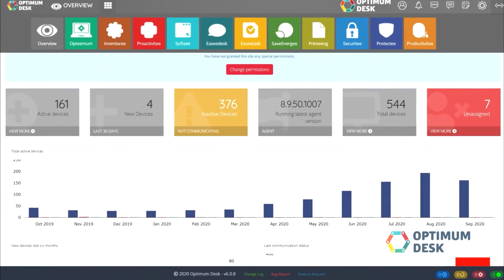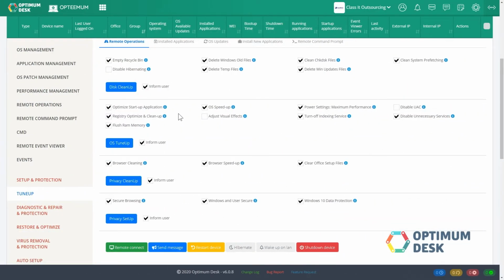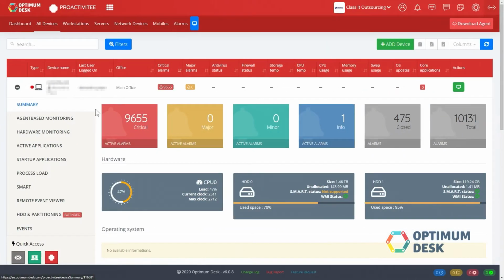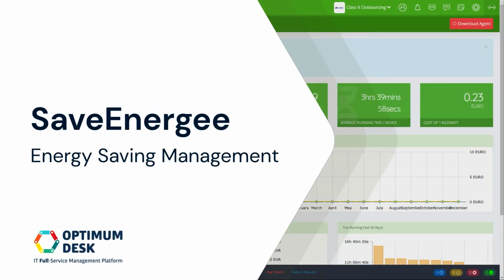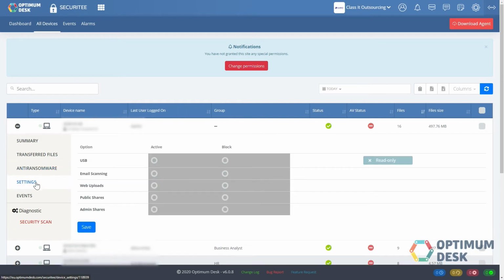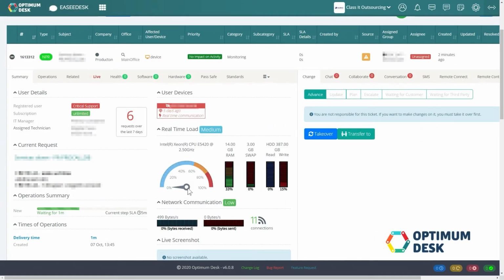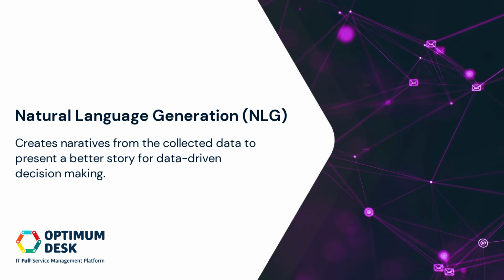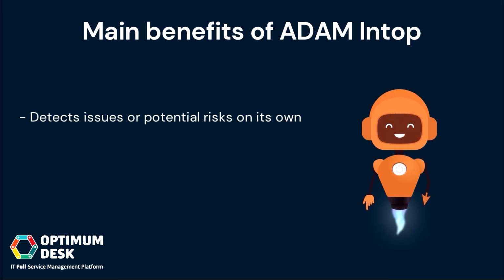Optimum Desk – IT Full Service Management Platform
Protect and grow clients businesses with Optimum Desk platform, a flexible set of 14 MSP solutions.

0:00 Intro
0:04 Overview – General Dashboard
1:34 Opteemum - Remote Monitoring and Management (RMM)
3:35 Inventoree - IT Asset Management (ITAM)
4:36 Proactivitee - Proactive Network and Device Monitoring and Management (PNDMM)
6:24 Softsee - Software Asset Management (SAM)
7:17 EaseeTask - Project Management
8:11 SaveEnergy - Energy Saving Management
9:12 Printeeng - Printing Monitoring
10:06 Securitee - Data Loss Prevention & Privacy
11:00 Protectee - Data Protection & Backup, Device Loss and Theft Protection
11:54 Productivitee - Application & User Productivity Monitoring
12:48 EaseeDesk – IT Service Management (Ticketing)
13:38 ADAM - Autonomous Service Delivery (ASD)